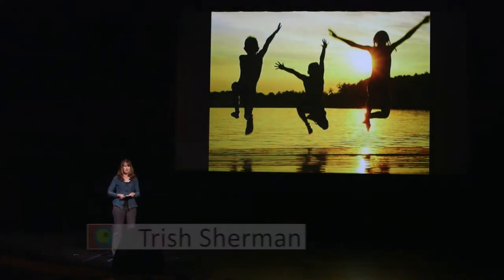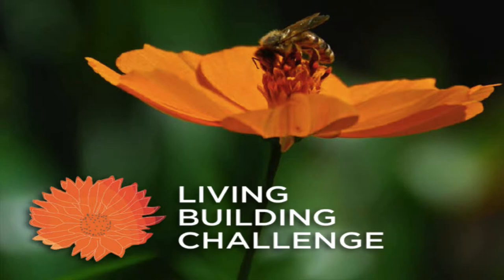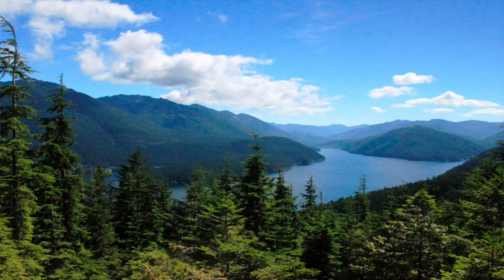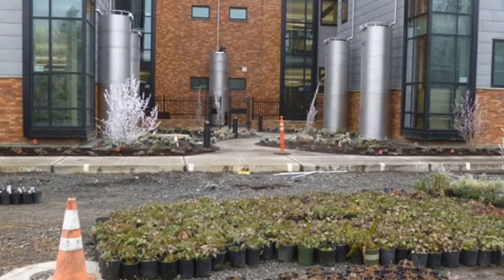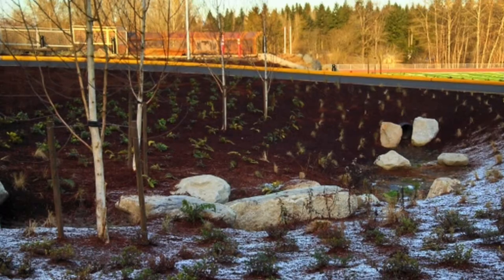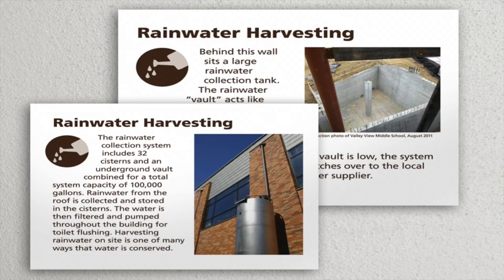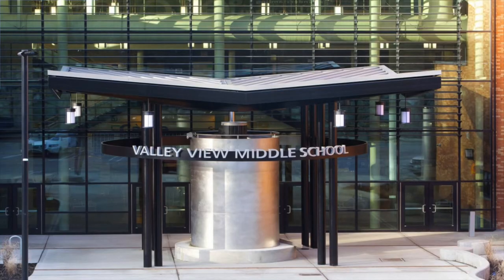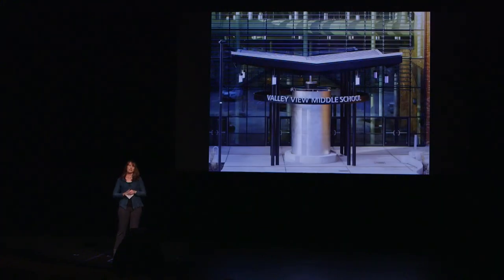Rain Harvest Engineering Trish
Trish Sherman, with Dykeman Inc., will highlight the rain harvesting system at Valley View Middle School in the Snohomish School District. All of the rain that falls on the roof of the school is captured in 32 large cisterns allowing the school to not only slow down stormwater events, but flush all of the toilets in the building using captured rain instead of treated drinking water saving about $2,500 a year in water bills for the school district.

To see other videos in this series and to learn more about SustainabilityTALKS go

BIO: Trish Sherman, with Dykeman since 1991, has an extensive project portfolio that includes K-12 schools and commercial projects in Washington and Alaska. While she has worked on a wide variety of projects including retail, commercial, and residential, she is the most enthusiastic about her work on schools. She is passionate about the impact Dykeman makes on student learning and is continually researching sustainable strategies to improve the learning environment.

Links for Learning More…
• About the work of Dykeman Inc. dykeman.net/
• City of Seattle Rain Water Harvesting webpage: seattle.gov/util/EnvironmentConservation/MyLawnGarden/Rain_Water_Harvesting/index.htm
• Capturing Rainwater from Rooftops – Policy Planning Guidelines from the Natural Resources Defense Council
• Rainwater Harvesting for Beneficial Use Tip #520 for builders from the Seattle Department of Planning and Development: seattle.gov/DPD/Publications/CAM/CAM520.pdf
• Seattle Rain Barrel Users Guide: seattle.gov/util/cs/groups/public/@spu/@conservation/documents/webcontent/cos_004351.pdf
• Average monthly precipitation rates based on the Seattle area: seattle.gov/living-in-seattle/environment/weather/averages-and-records